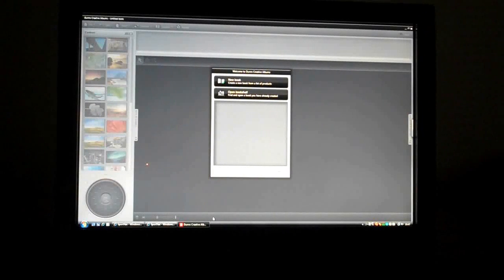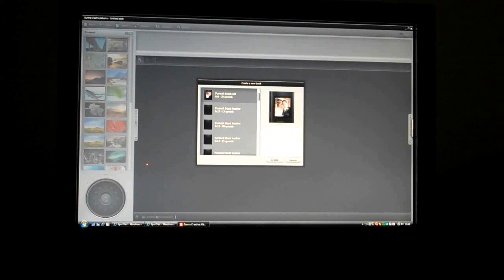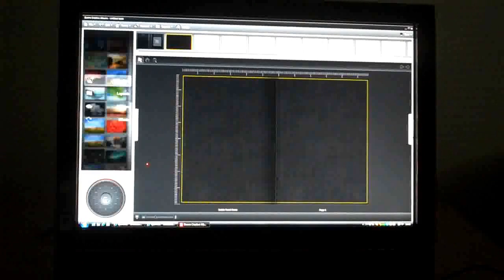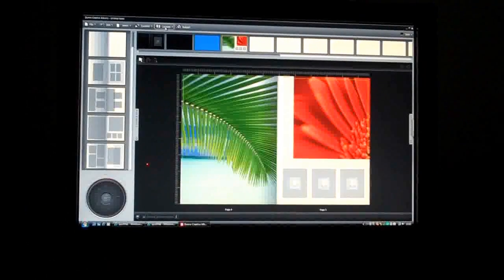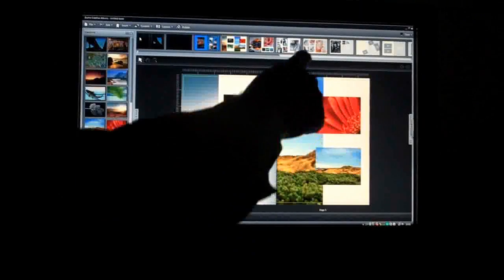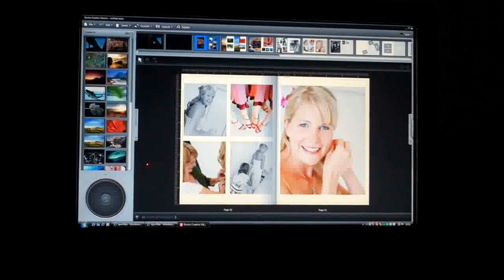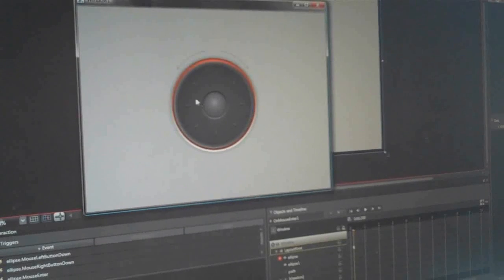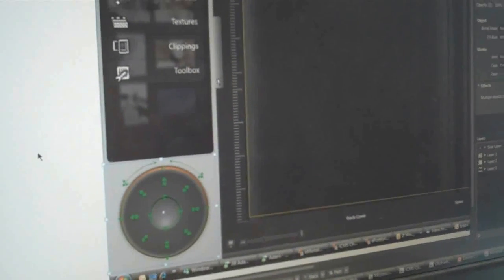Out and About: WPF photo album creation with IPrinciples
Demonstration covers a walkthrough of a feature rich album creation application followed by a short interview with the lead designer who shows how he used Expression Design and Blend to create one small element.